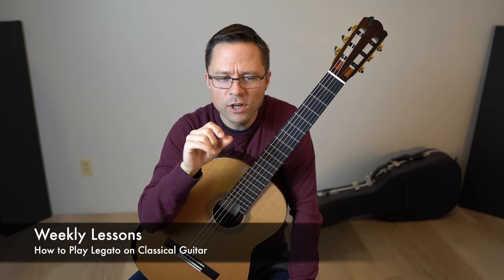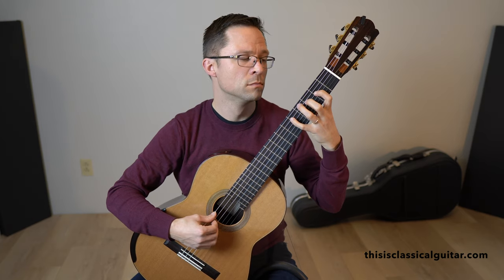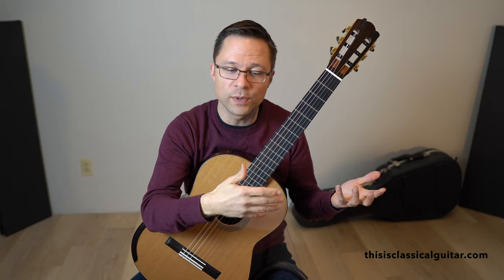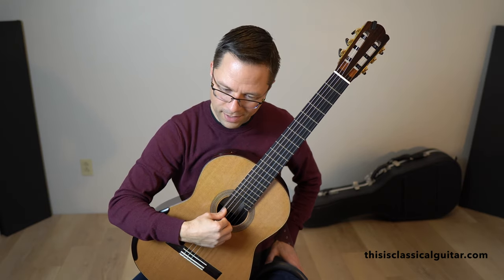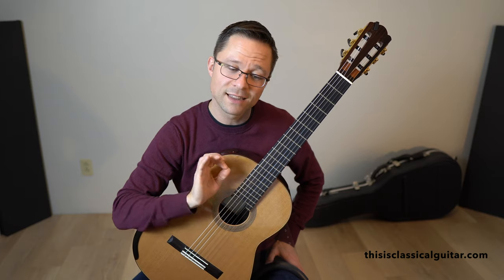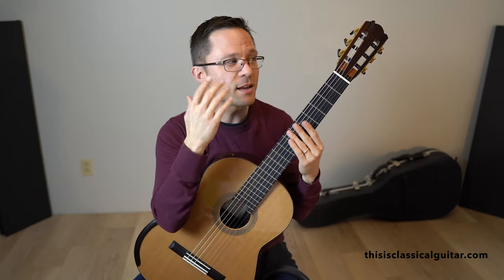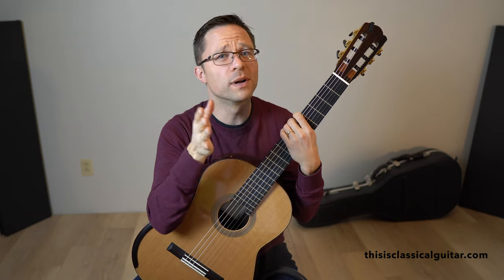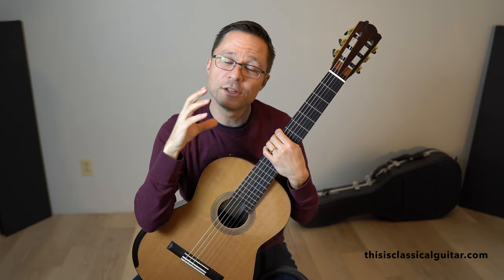Lesson: How to Play Legato on Classical Guitar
In this lesson I divide up the elements of how to play legato on guitar into five main sections:

Legato Listening Skills (Psychological)
Right Hand Legato
Left Hand Legato
Synchronization of Both Hands
Sound Production and Room Acoustics

A definition via this Wiki: “In music performance and notation, legato (Italian for “tied together”) indicates that musical notes are played or sung smoothly and connected. That is, the player makes a transition from note to note with no intervening silence. Legato technique is required for slurred performance, but unlike slurring (as that term is interpreted for some instruments), legato does not forbid re-articulation” [re-articulation: plucking each note on guitar]

Legato Listening Skills (Psychological) – Legato is a smooth and connected sound. But that doesn’t mean much unless you contrast it with something. Therefore, when I teach beginner students I have them play legato and staccato to understand the contrast. Legato is smooth and connected, staccato is cut short and disconnected. Becoming ultra aware of your legato and staccato articulation is key to correcting it whenever you hear yourself play. Also, you may wish to appreciate legato phrasing in other instruments besides guitar, voice, string instruments (cello, viola, violin), woodwinds, all produce excellent legato phrasing. Orchestras might be the ultimate legato sound with so many instruments all contributing to continuous sound within a phrase. Train your ear to hear high quality legato from professional players and your body will try to create it in your own playing.

Right Hand Legato – When the right hand touches a vibrating string it stops the sound. Therefore, in order to play legato the right hand finger that is plucking the string must spend as little time on the string as possible. Beginner students and performers in big halls must balance this fact with solid sound production and string contact. Nevertheless, a stroke that passes through the string without delay is key to legato playing. Practicing legato and staccato phrasing on a single open string is an excellent way to contrast the two articulations.

Left Hand Legato – Sustaining a note (holding your finger down) until to hear the next note is essential to legato playing. We must hear the next note before lifting any finger. In addition to holding notes we must be sure to not place a finger too soon before the right hand plucks it or it might mute a vibrating string (connected to synchronization).

Synchronization of Both Hands – Since both hands can mute a vibrating string by touching it, we must make sure to move both hands/fingers into position at the same time. If we don’t synchronize our movements, one of the hands might prematurely mute a string before the other hand can complete the connected motion.

Sound Production and Room Acoustics – The guitar has a resonating body and if that body is resonating and producing lots of sound it creates a cushion of sound that will allow legato or the illusion of legato to occur. This is connected to the resonating sound of the room acoustics as well. Playing in a small carpeted room compared to a large reflective church or performance hall will completely change the perceived legato sound. However, we can not rely on room acoustics or reverb in recording programs. In the end, we are only as legato as we sound in the most acoustically dead room.

Playing legato is a life-long endeavour so give it time while practicing each element separately. By the time you have made some good progress on each of the above elements you’ll probably be playing pretty legato. Remember to sing and challenge yourself to new levels of legato playing. Compare yourself to a cello or singer instead of a guitarist. Aim high and get high quality legato into your ears.

★ Special Thanks to these amazing Patreon Producers: Kamel Abouda, Joseph Adamson, Mark Bellesiles, Mark Cohen, Daniel O’Connor, Des Dog, Ford Doherty, David Elliott, Neil Fox, Don Francis, Marc Garnick, Philippe Gonzalez, Richard Groomer, Madeleine Mead. You are amazing!

Also these select patrons: Bruno Bertucci, Fengjun Chen, Steve Daniels, Larry Earles, John McGlaughlin, Derrick Mickle, Yves Pasquier, Art Peterson, George Rowan, Dorothy Scheel, John Schneider, Donald Turbeville, Bob Zickler.